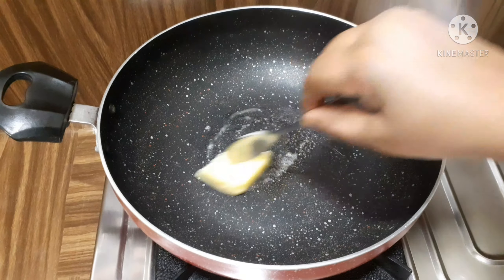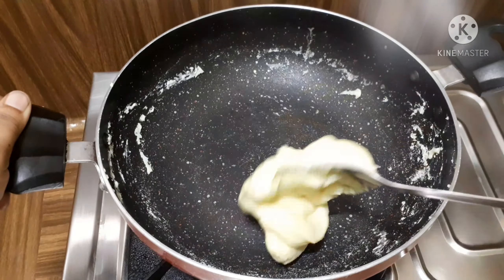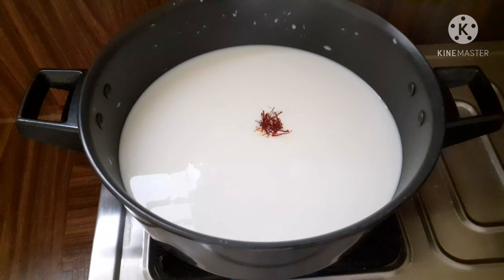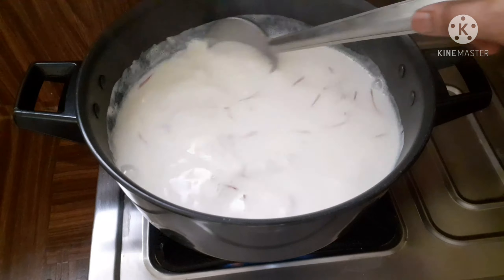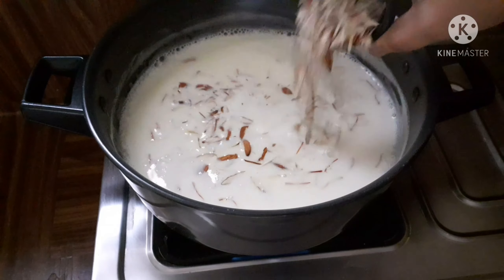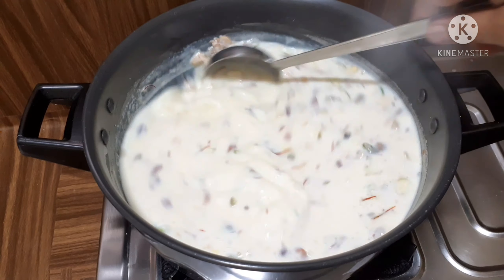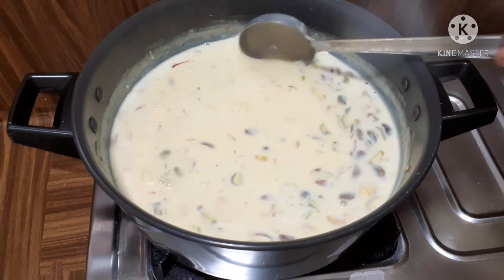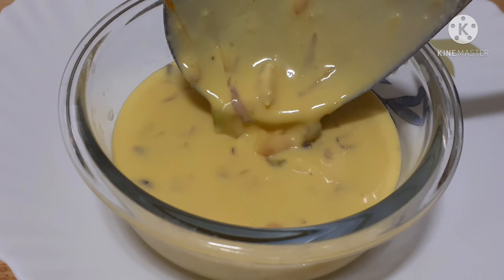Basundi recipe.తిన్న కొద్ది తినాలనిపించే ఈ స్వీట్లు ఒక్కసారైనా ఇలా చేసుకోండి.Maharashtra dessert .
Basundi recipe.తిన్న కొద్ది తినాలనిపించే ఈ స్వీట్లు ఒక్కసారైనా ఇలా చేసుకోండి.Maharashtra dessert .How to make a cream basundi recipe in telugu.